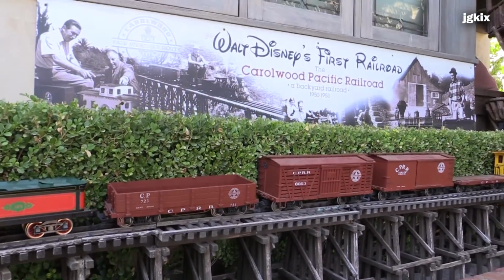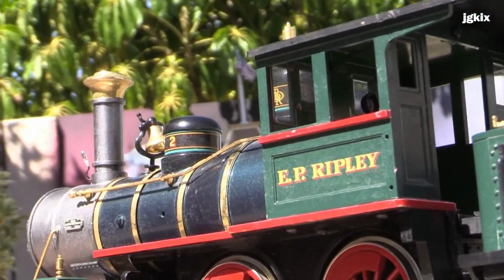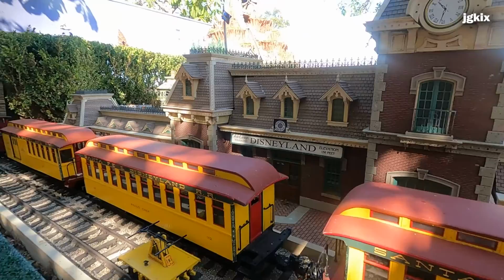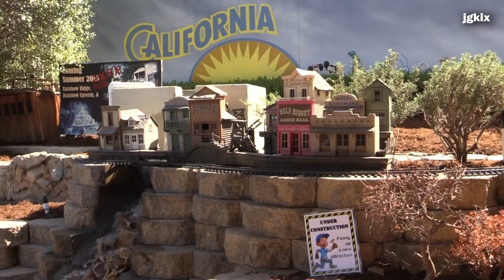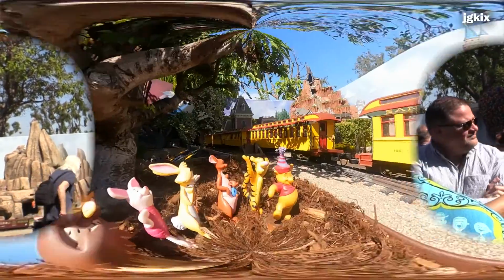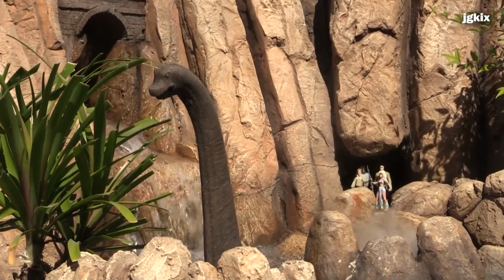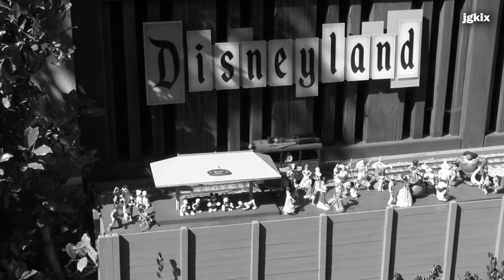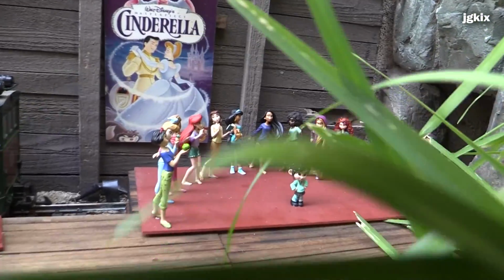Backyard Disney Castle Peak & Thunder Railroad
Anaheim Hills, CA - Castle Peak and Thunder Railroad (CPTRR), a Disney-themed, backyard garden railroad designed and constructed by architect David Sheegog. A must-see for everyone.